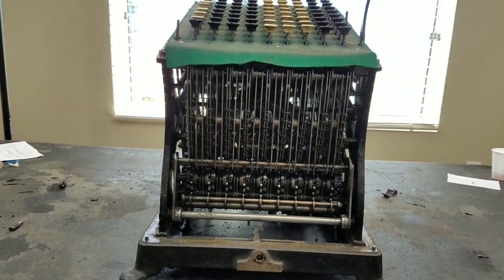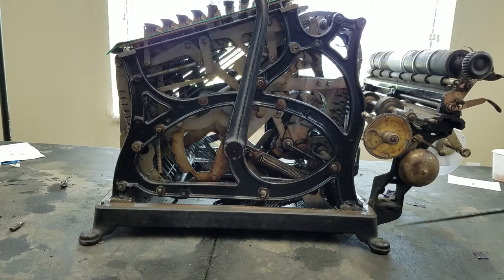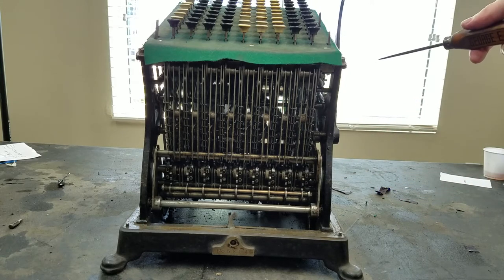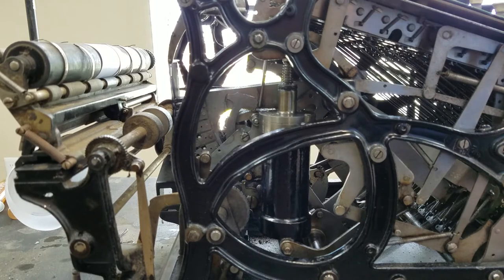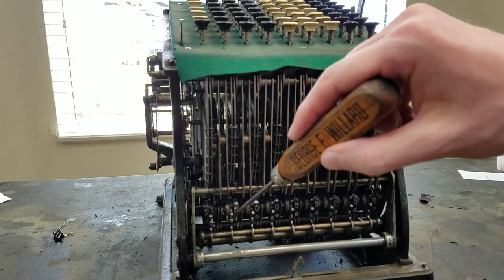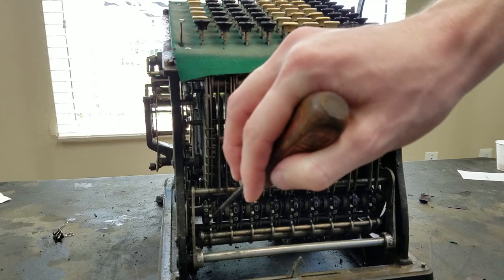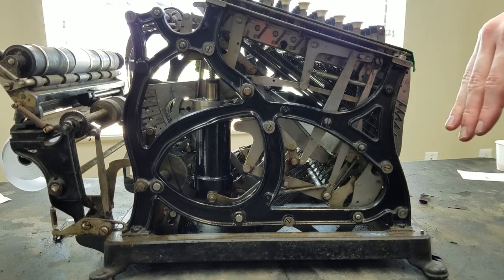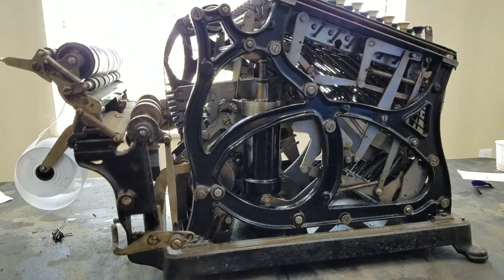Burroughs Class 1 Adding Machine: How It Works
A look at the internals and operation of a Burroughs Class 1 mechanical adding machine